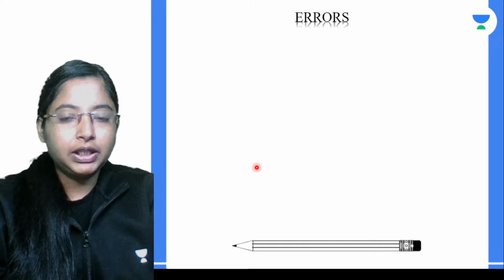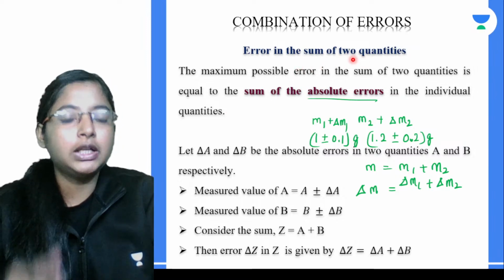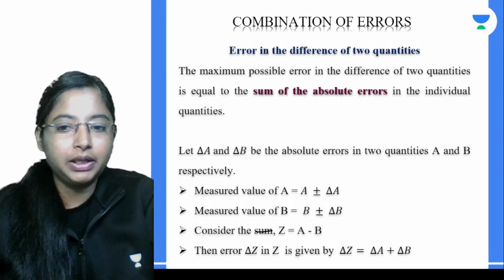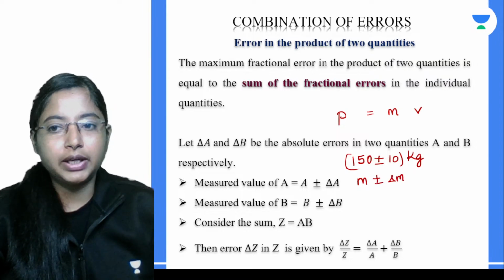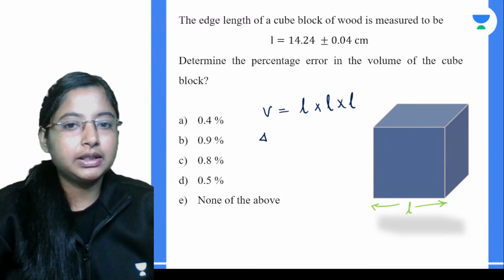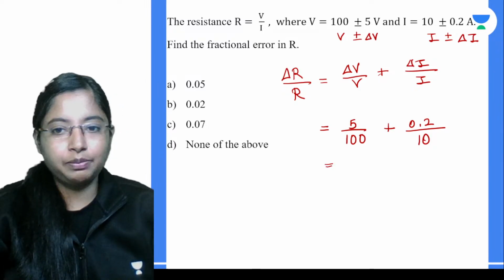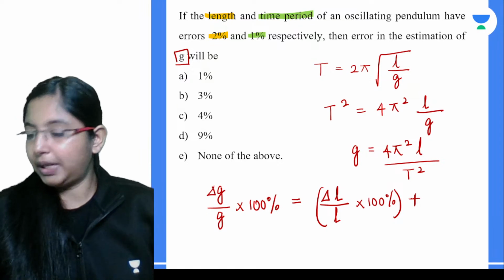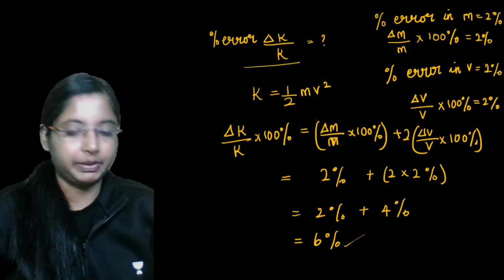Errors Analysis | Part 1 | Combination of Errors | Mohana Thara C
In this video, Educator Mohana Thara C will be discussing the combination of errors. She will also discuss error analysis in detail. Watch this complete video to boost your preparation.

You can enroll to Unacademy Subscription and get the following benefits:
1. Learn from your favourite teacher
2. Dedicated DOUBT sessions
3. One Subscription, Unlimited Access to Live Online Classes and Videos
4. Real-time interaction with best-in-class teachers
5. You can ask doubts in live online classes
6. Limited students in each Class
7. Download the videos & watch them offline